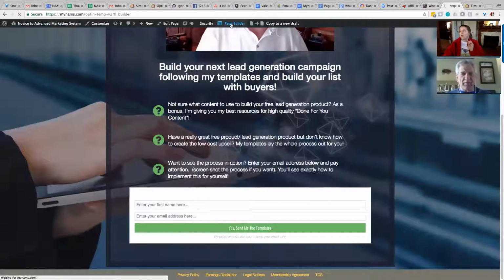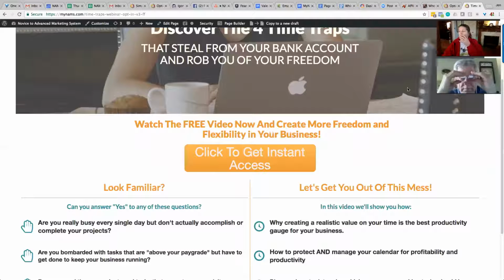Davek 90DC Feb27